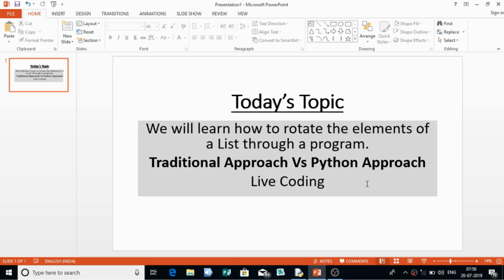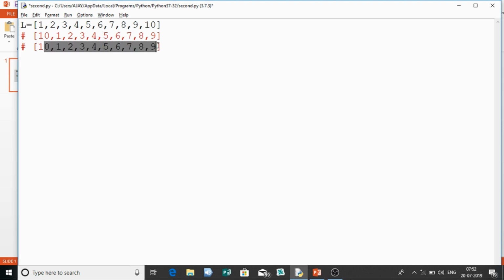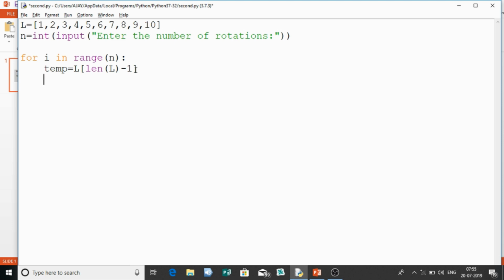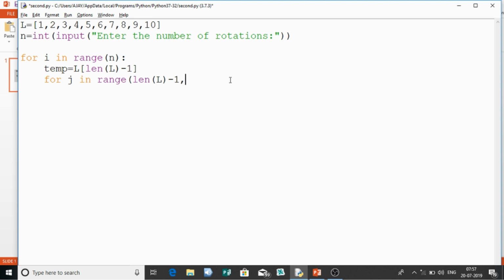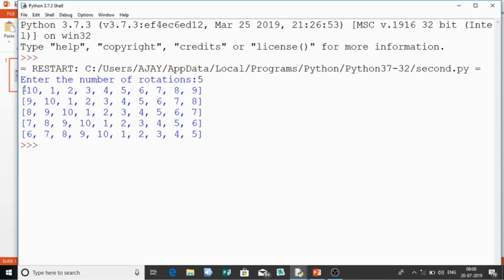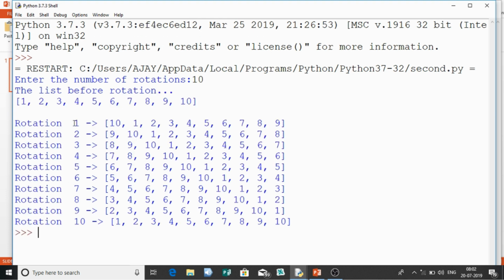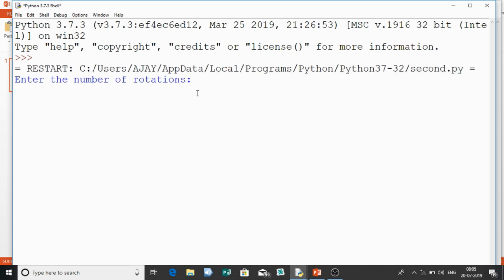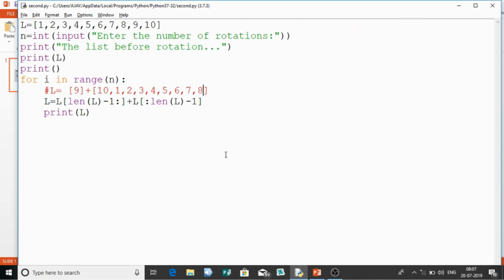Rotate elements of a list. Traditional approach vs python approach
In this tutorial we will learn how to rotate the elements of a list. We will first develop the program using the traditional approach and then by using the list slicing feature develop the same program in a very way.